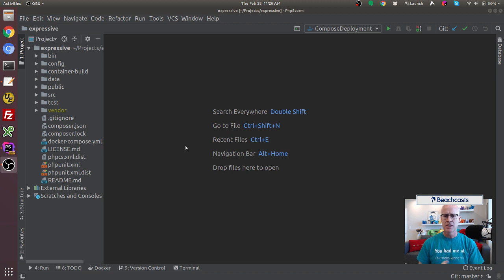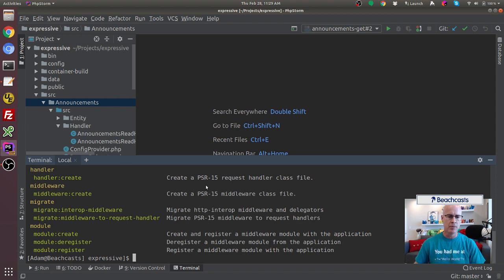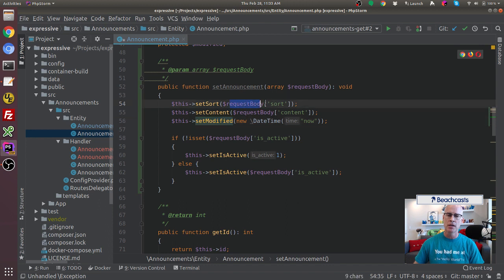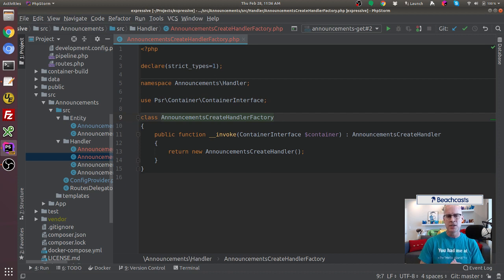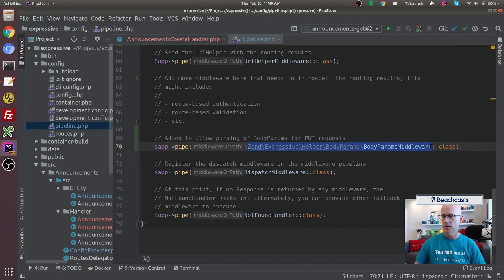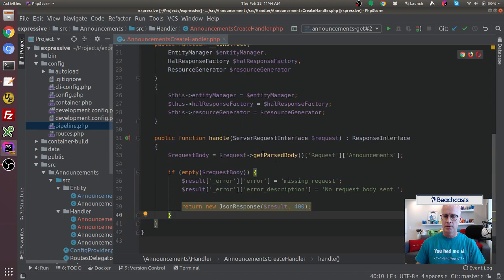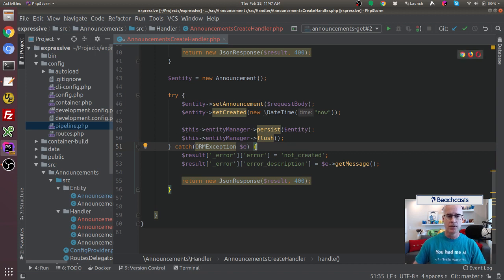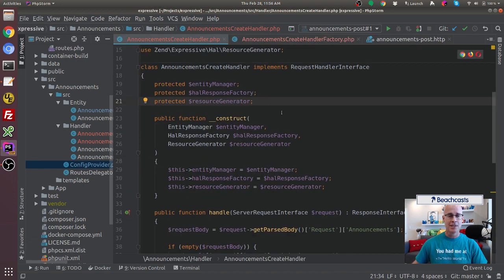Create Handler middleware in Zend Expressive PHP REST API - 009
We make a Create record handler in a Zend Expressive application for a REST API PHP project. (see shortcuts below to key points) Adam Culp of Beachcasts php videos creates a new create handler to satisfy POST HTTP requests to a REST API written in PHP using a php framework.

Later we will be introducing Zend Framework (Laminas Project) components, as well as components from other projects.

Key Topics:
- Using the Expressive CLI toolkit component
- Create an Expressive Handler Factory and corresponding Handler
- REST API Create record
- Leverage Doctrine ORM Paginator for HAL creation

NOTE: This video does not include data verification or validation, which should be included in all applications. That will be added in future videos.

Code used in this, and in future videos of this series is located

Timeline:
00:00 Video Intro
01:43 Using a Scratch in PhpStorm
04:12 Using Expressive Tooling to create a new Handler via CLI
06:42 Add an object setter/hydrator for a method
05:55 Highlight config files created by Expressive Tooling
09:30 Update module ConfigProvider with the new Factory
11:25 Complete the Handler Factory
13:50 Add BodyParamsMiddleware to allow accessing a Request body
16:05 Add fields to a class, followed by creation of a constructor to populate them
18:30 Gaining POST data from the body of a request.
21:00 How to use Doctrine ORM to create DB records
23:19 Add automated HAL (Hypermedia) creation for the record creation
24:50 Fixed error created at 09:30 in the ConfigProvider